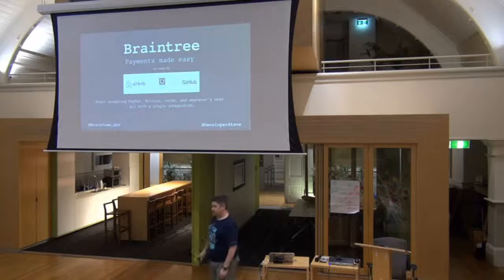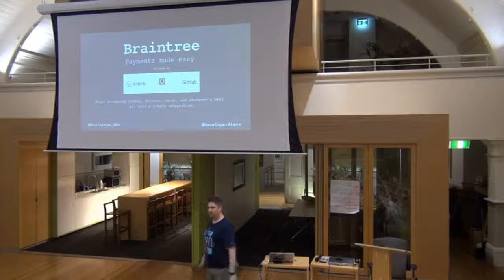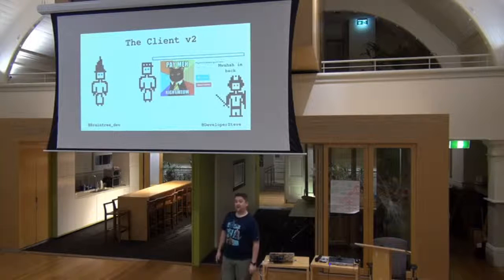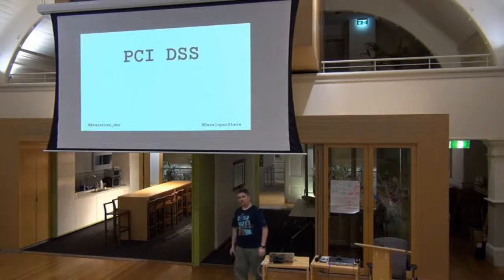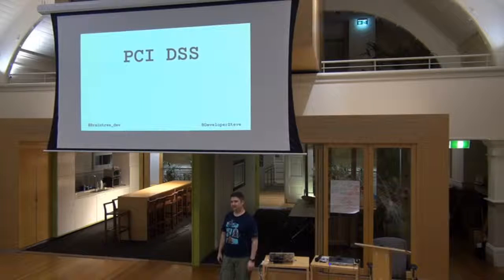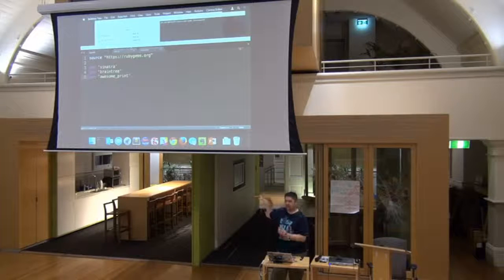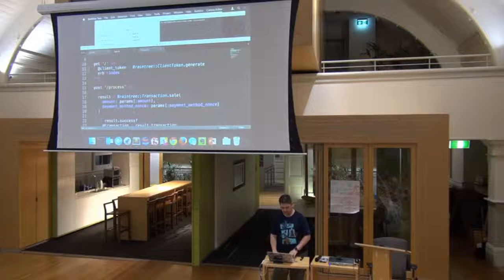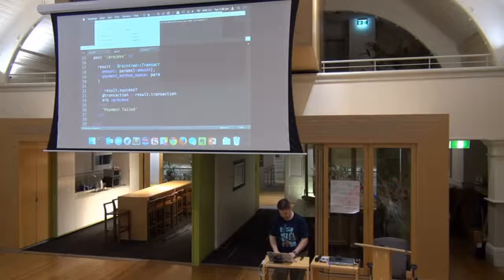Steven The Wizardy Of Hosted Fields with Steven Cooper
Presented at Sydney Joomla User Group on Tuesday 14th July 2015.
Ever wanted to know the basics of how the PayPal and Braintree API's and SDK's work, and how they can be integrated into your code. In this session I will cover all of the PayPal and Braintree API's and how they can be integrated. Come see how we can not only integrate but also deal with debugging.

Just to be a little different (and possibly a world first) this will be done with the help of a creatively written fairy tale and with the help of actors, yes actors, who will play the part of the various stages of the API calls from retrieving the token from the PayPal server to the completion of the transaction.

This talk will be entertainment from the very beginning engaging young and old alike and suitable for all ages